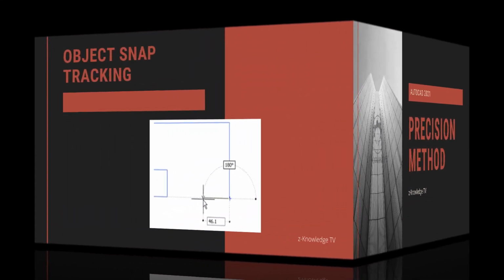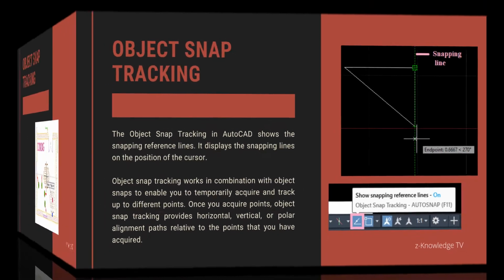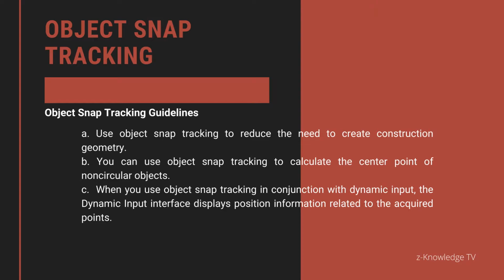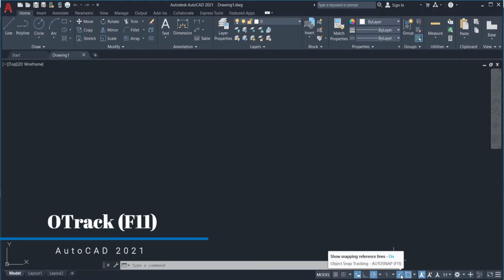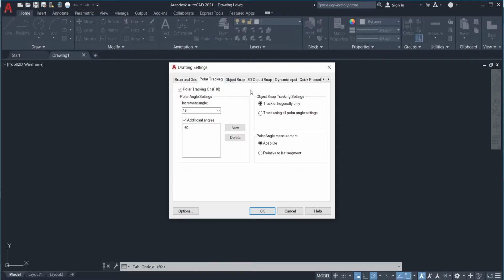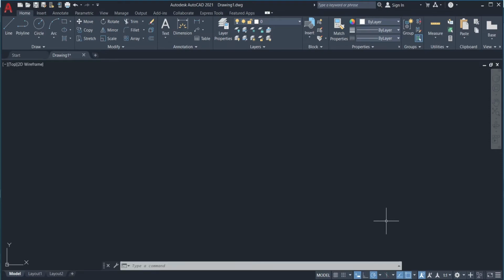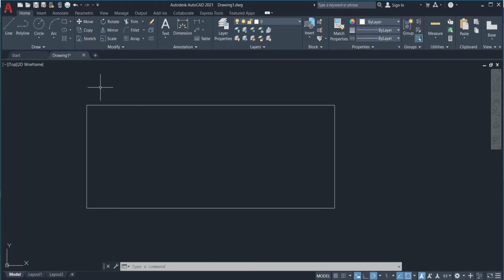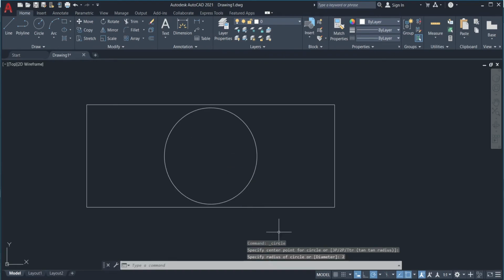AutoCAD Series - Precision Method (Object Snap Tracking)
Sa AutoCAD video series na ito, ating pag-aaralan lahat ng basic at advance concepts ng Computer-Aided Drafting.

Basics of AutoCAD Table of Contents:
     a. Setting the Precise Length
     b. Setting the Precise Angle
     c. Insertion Scale
     d. Setting the Zero-base Angle
     e. Knowing the Unit "alias"
3. Making Basic Drawings
4. Precision Method
5. Working with Layers and Blocks
6. Working with Dimensions
7. Print the Drawing

Kaya kung bago ka lang sa channel na ito at nais mong matutunan ang AutoCAD, let's go and stay tune.

GOD bless.